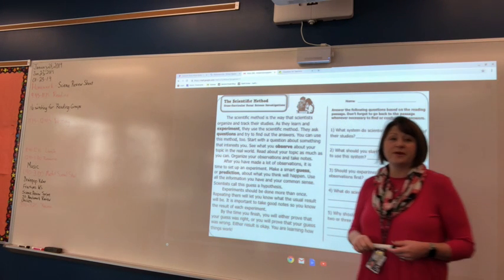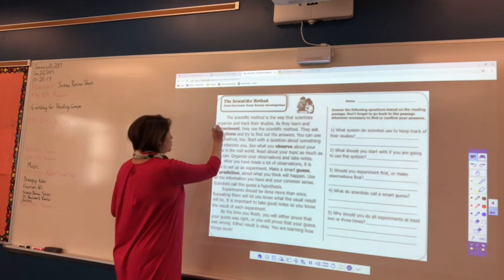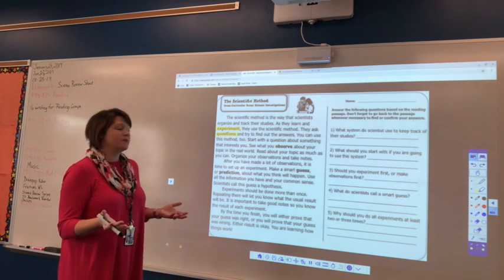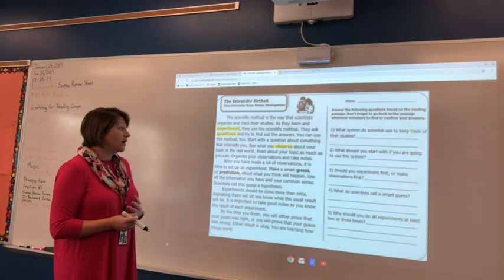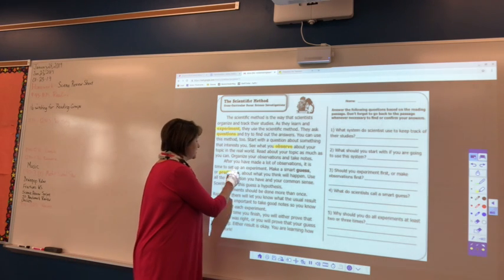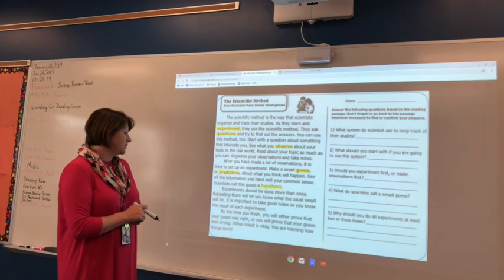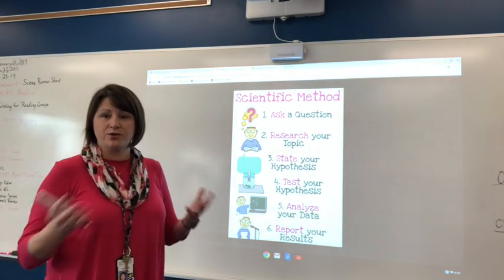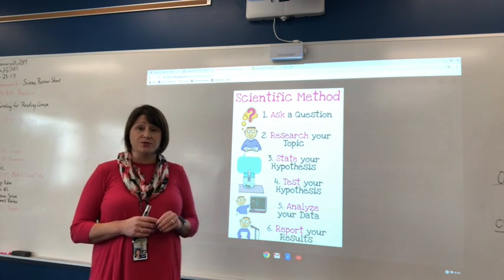The Scientific Method - Kristen Harris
This video is about The Scientific Method - Kristen Harris